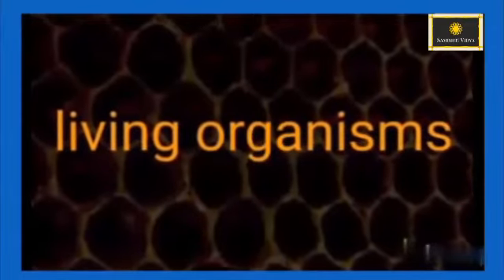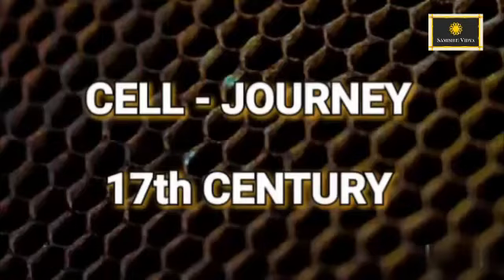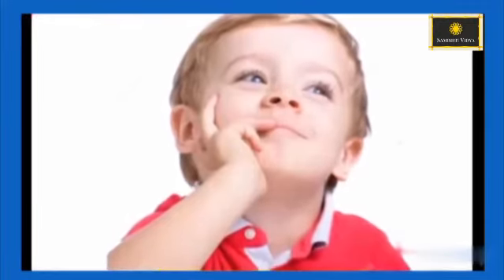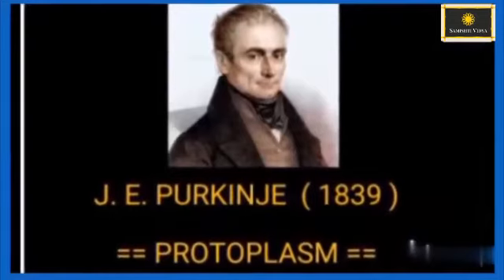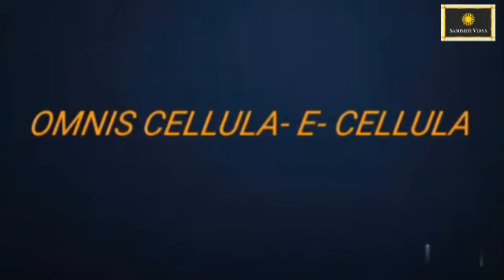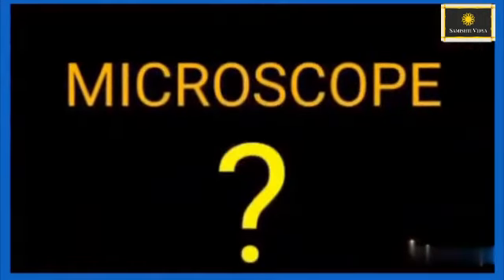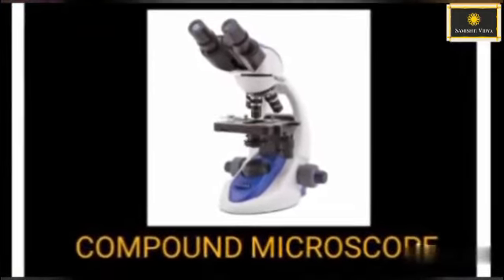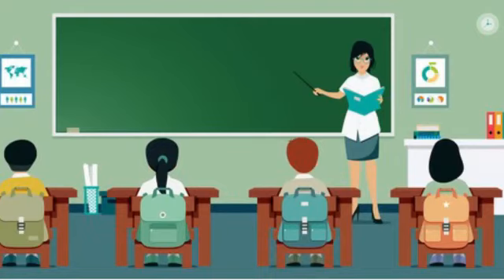biology Part 1//SLATE THE SCHOOL//9 CLASS